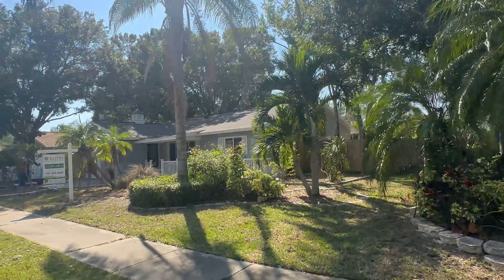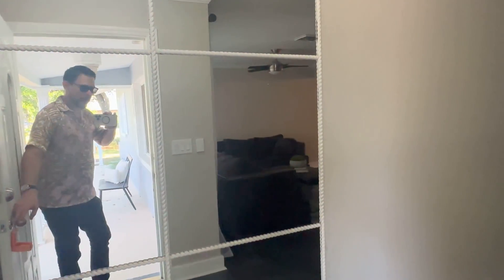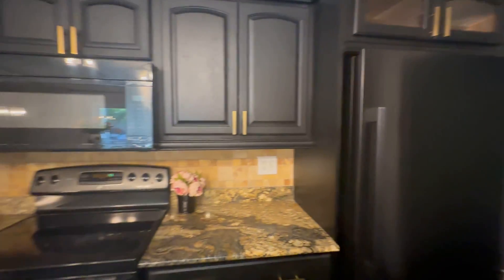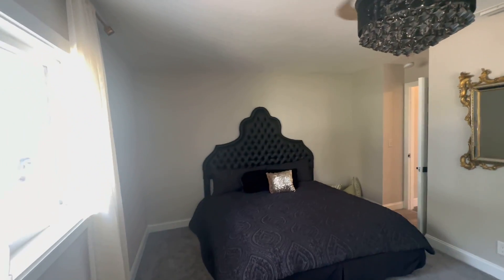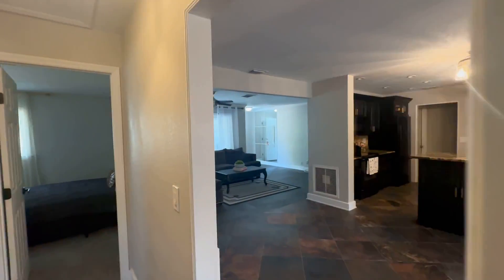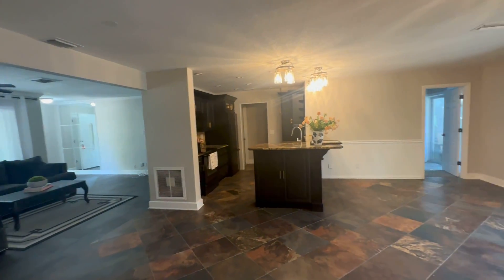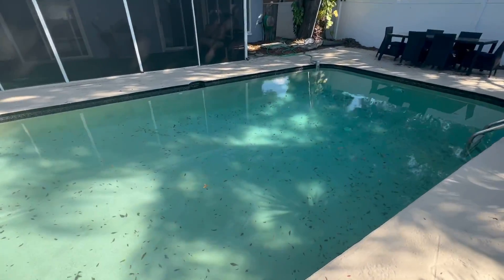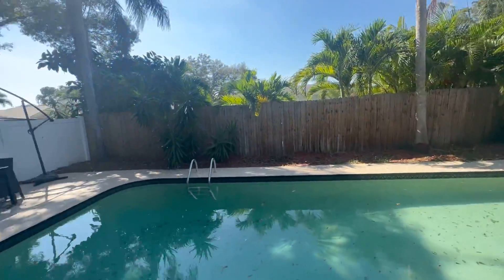Airbnb Property Tour with STYLISH BATHS & POOL | Largo | Seminole | Florida | 2022